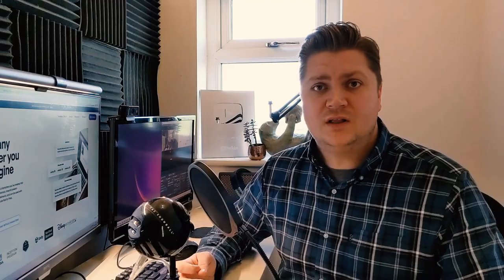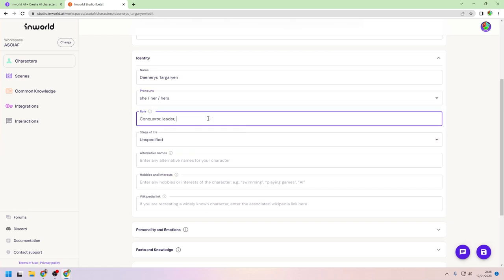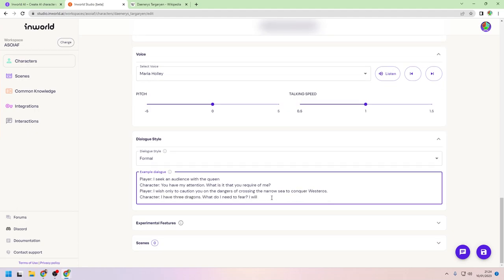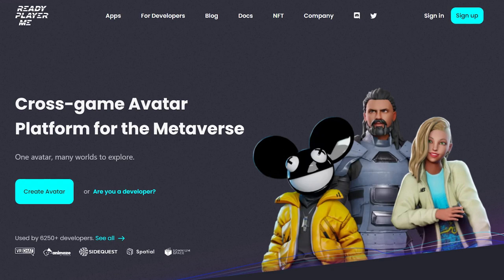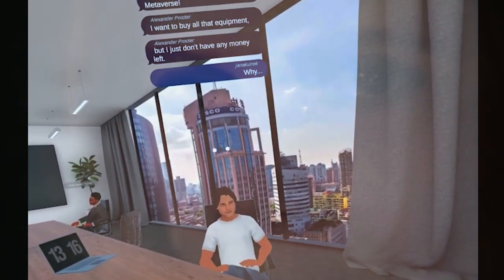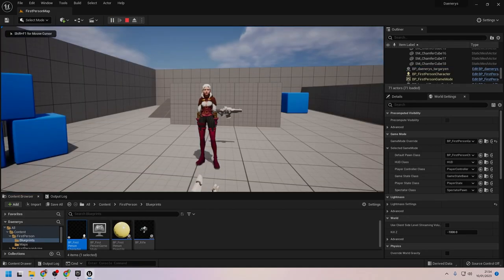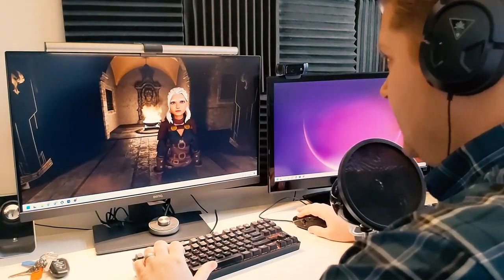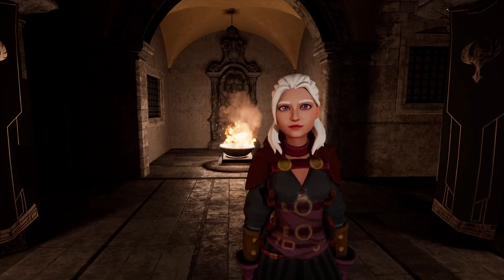Creating My DREAM GIRL with AI and Unreal Engine 5??? | Inworld AI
AI is everywhere right now with the popularity of ChatGPT, Stable Diffusion and DALL·E and so I wanted to see if I could use AI to create an NPC in Unreal Engine 5! Luckily, Inworld AI allows you to do exactly that! In this video, follow my adventures in creating an AI powered NPC based on Daenerys Targaryen from Game of Thrones.
NOTE: The issue I had with the plugin was my error and the Unreal Engine 5 plugin does work as expected straight out of the box :)

If you would like to have a chat with Daenerys yourself, you can find